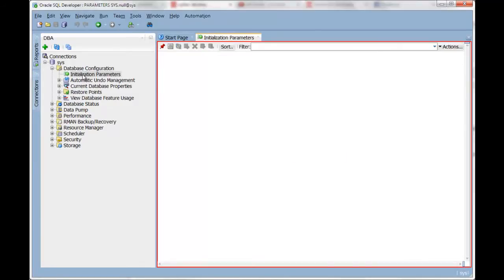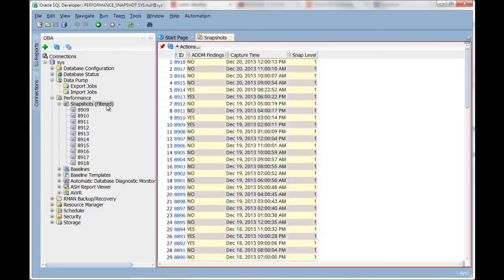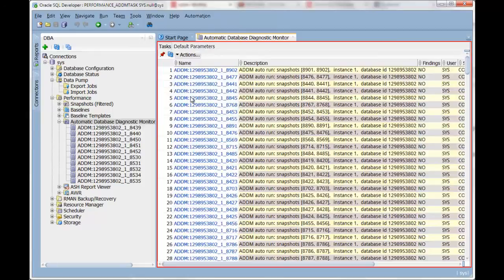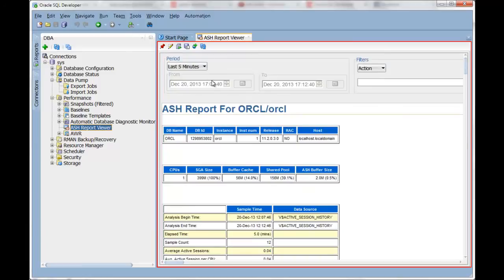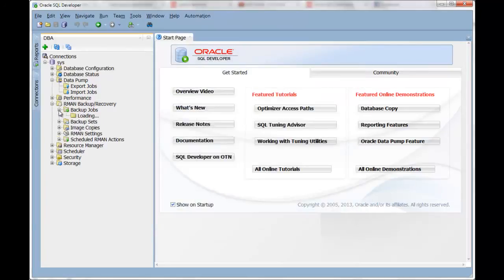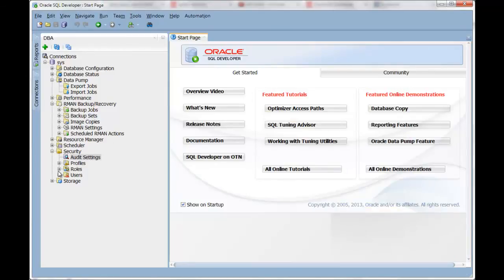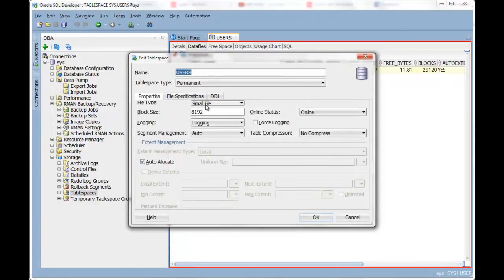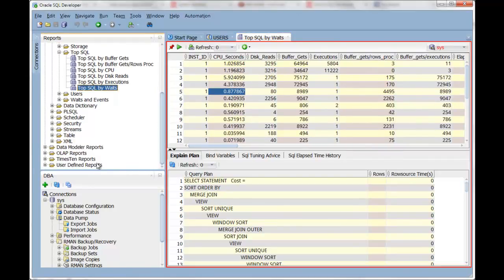DBA Features in Oracle SQL Developer v4 0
Oracle SQL Developer Product Manager Jeff Smith gives a brief 5 minute overview of database administration features available in SQL Developer v4.0.